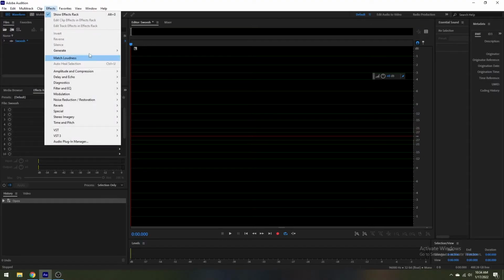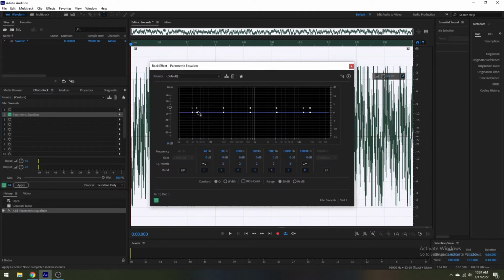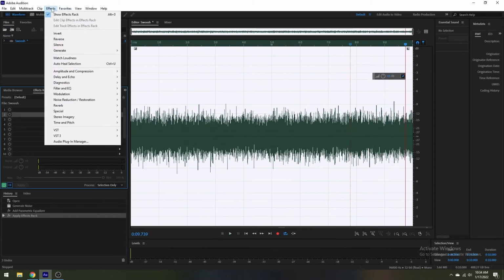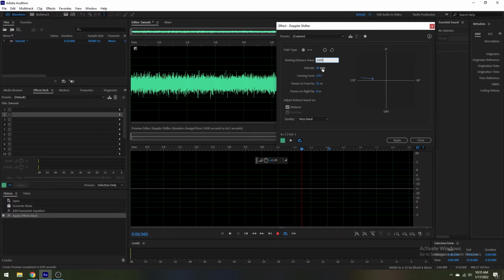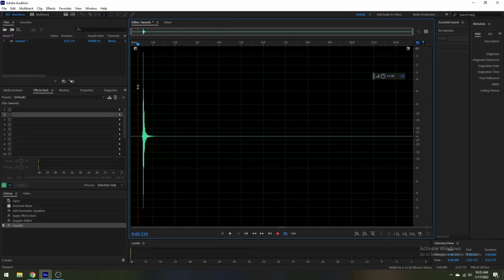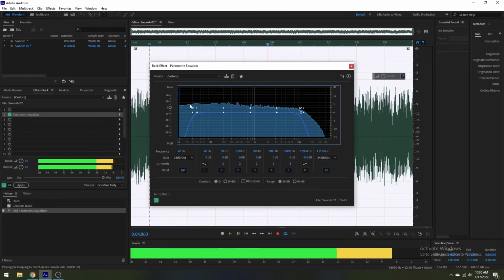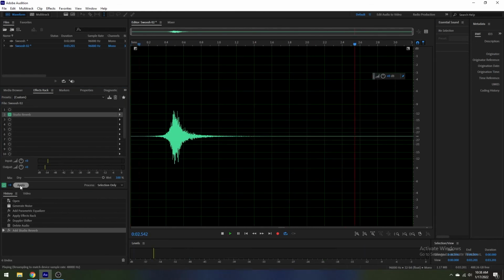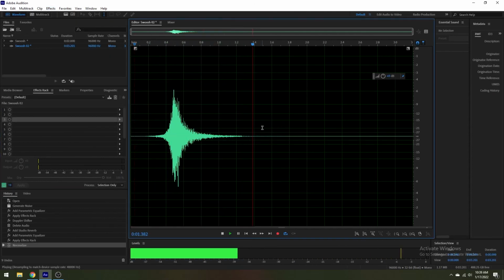How to Generate a Swoosh Sound Effect in 3 Minutes - Adobe Audition Tutorial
Did yo know you can generate sound effects in Adobe Audition? Today I'll show you how to generate a "Swoosh" sound effect in Adobe Audition in under 4 minutes.

Chapters:
0:01 - Intro
0:25 - Create a New file
1:27 - Doppler Effect
2:00 - Results
2:20 - Brown Noise
2:42 - Parametric EQ
2:56 - Final Thoughts

Equipment List:
Tascam DR-60Dmk2 Linear PCM Recorder
Studio Monitors
Sony MDR7506 Studio Headphones
Headphone Case
Sennheiser MKE-600 Shotgun Microphone
XLR Cables
Microphone Shock Mount
Gera Bag
Sony a7s camera with a 28-70mm lens